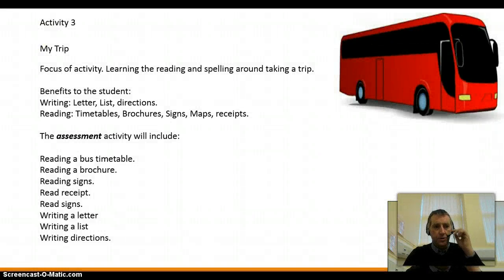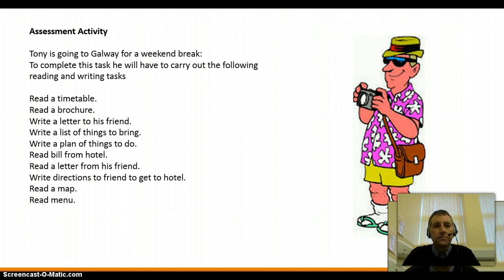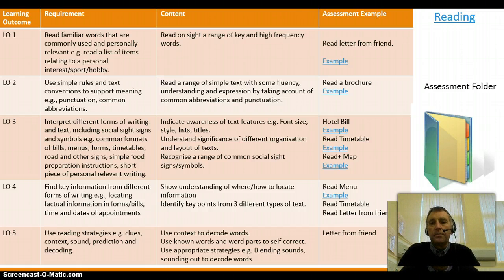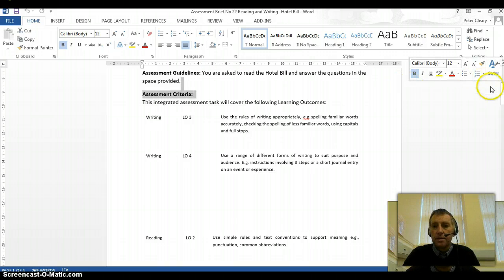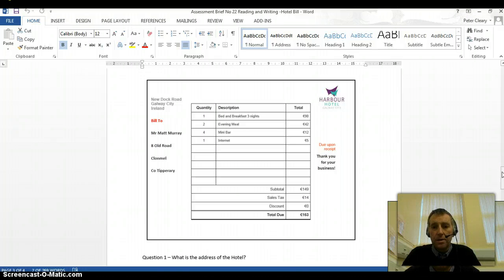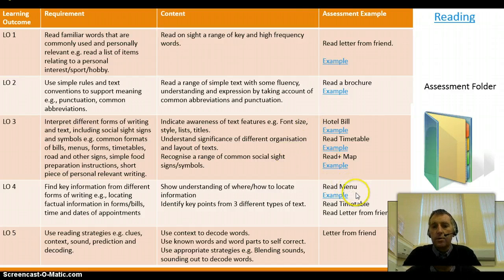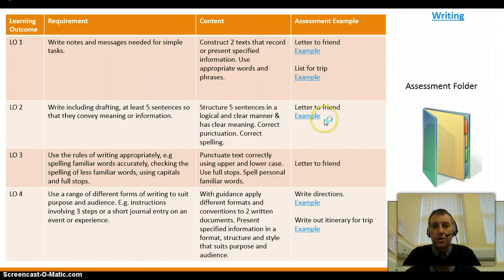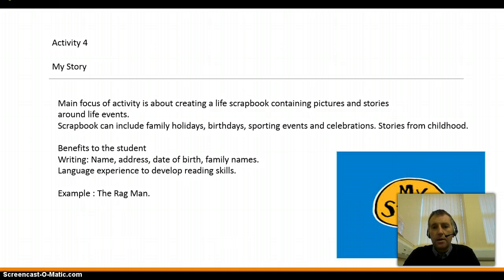Level 2 Assessment Ideas 3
Tutor forum